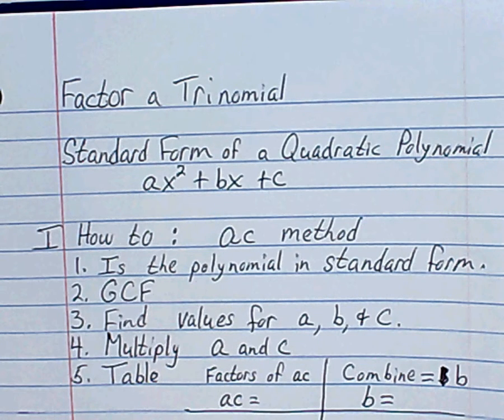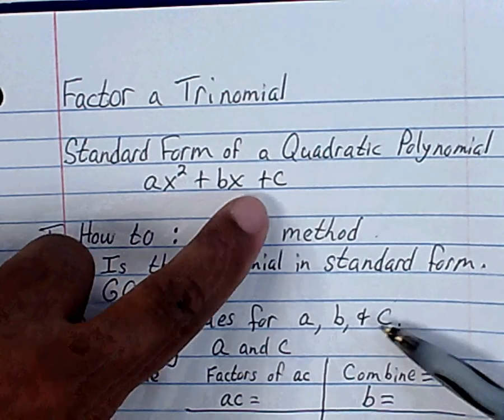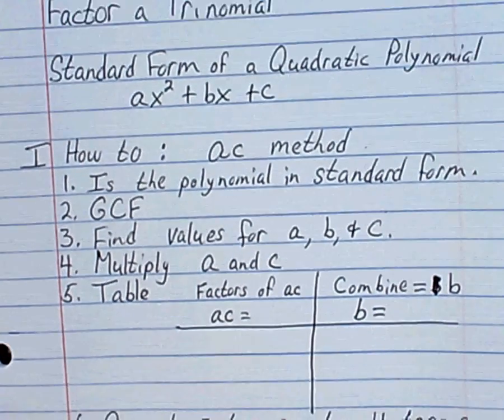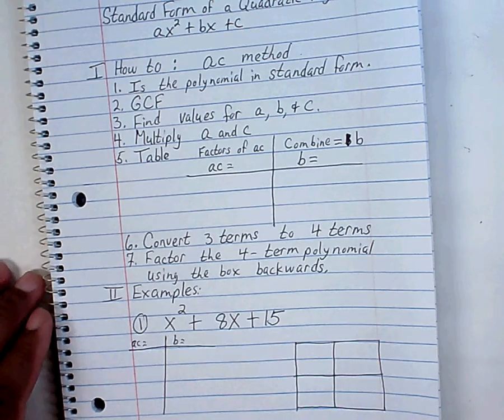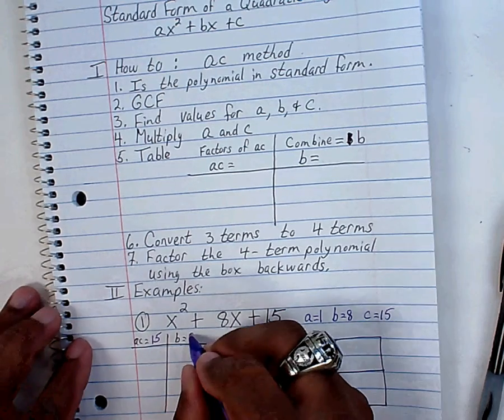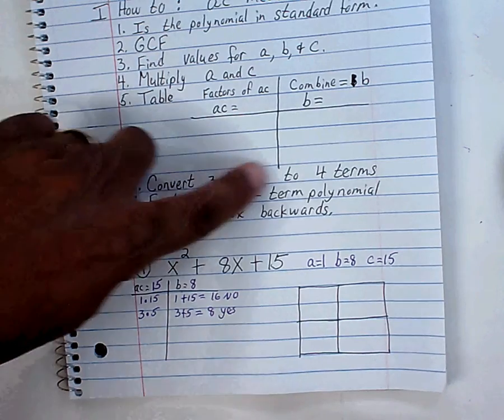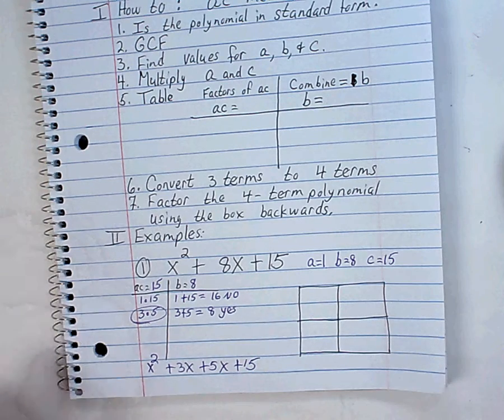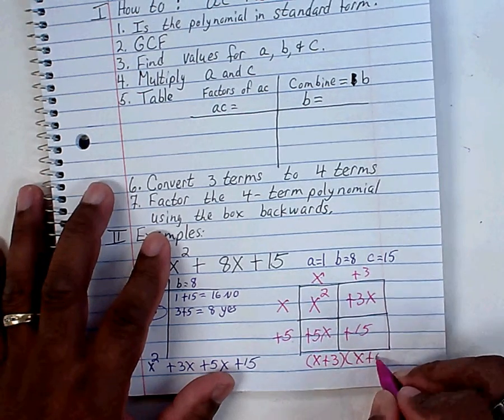Factor a trinomial AC method a=1